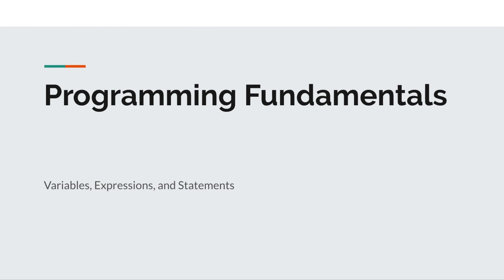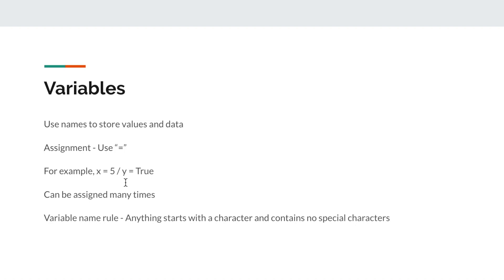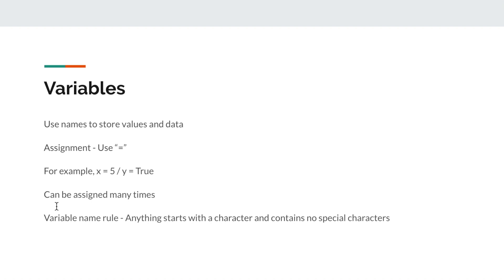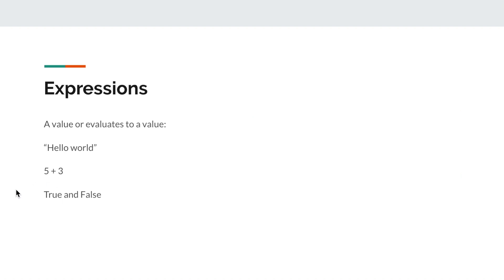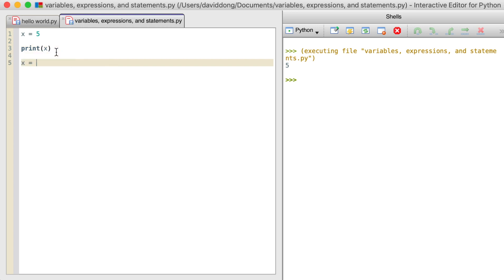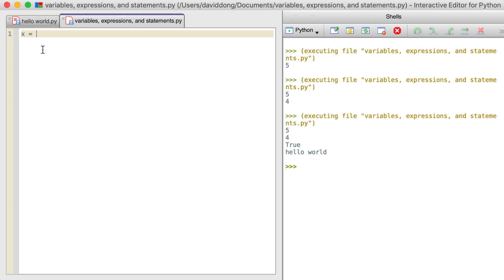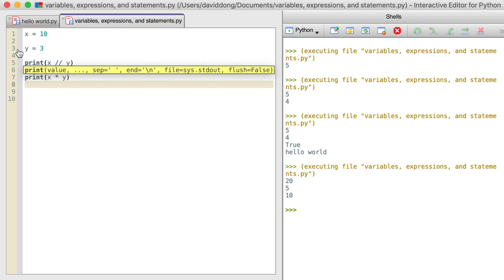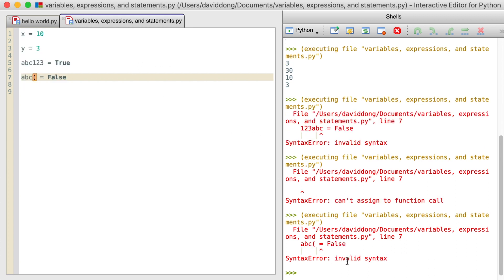Programming For Teenagers(Python) #3 -- Variables, Expression, and Statements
Learn programming easily as a teenager using python!